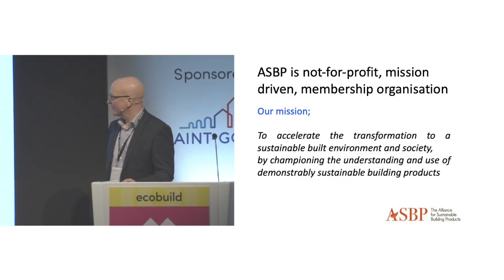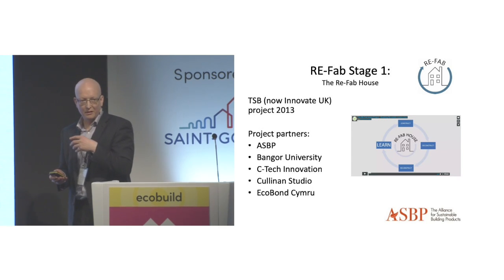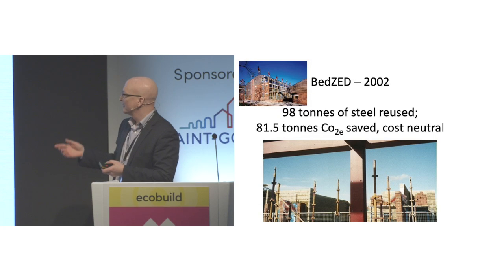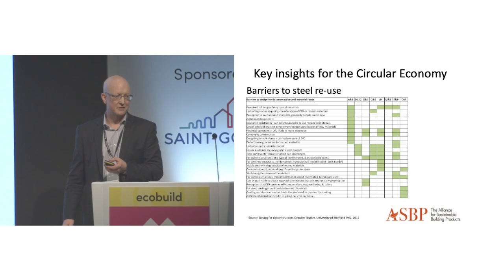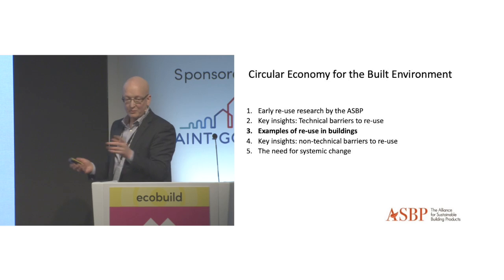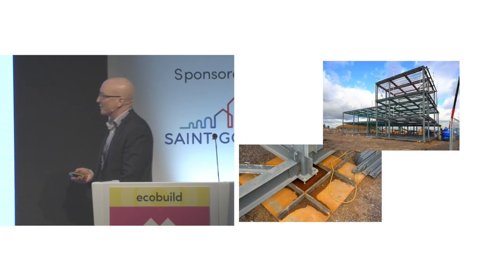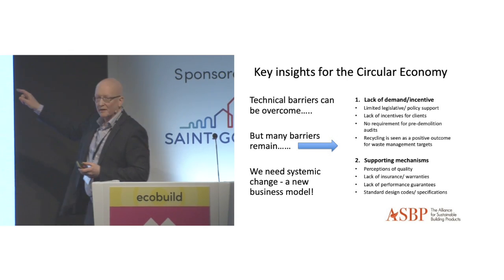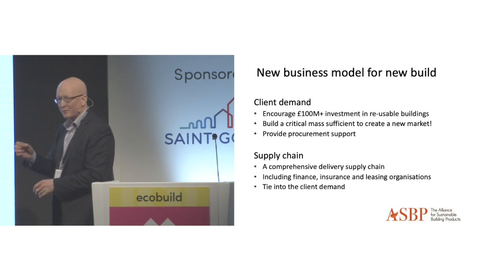Circular economy for the built environment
(10 mins) Jon Bootland from the Sustainable Development Foundation discusses designing for a sustainable built environment by using sustainable building products and the barriers to doing so, at ecobuild 2018.

Making knowledge accessible to the construction industry, Colab offers practical learning opportunities delivered through live events, webinars and video. To see more videos from ecobuild 2018,